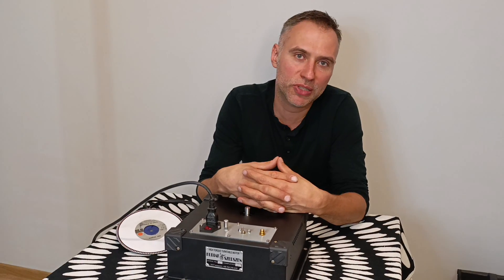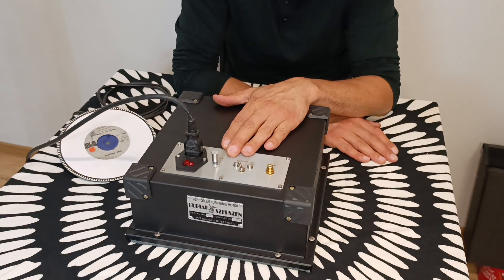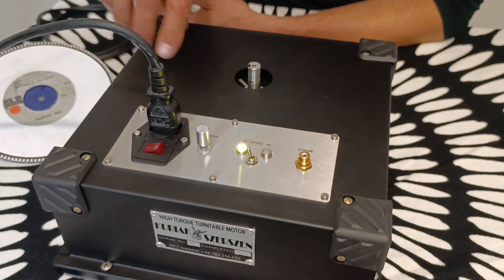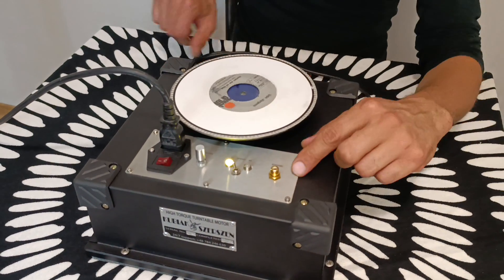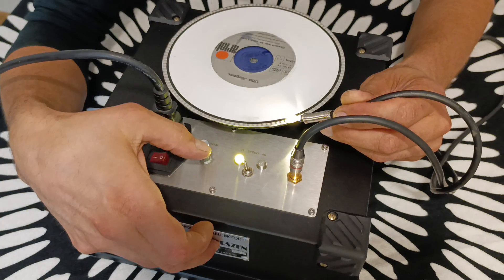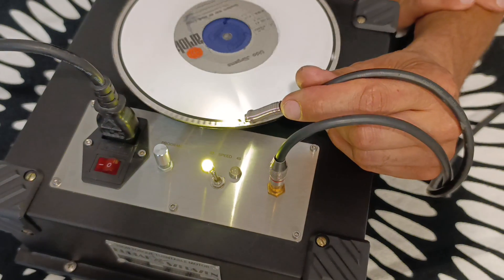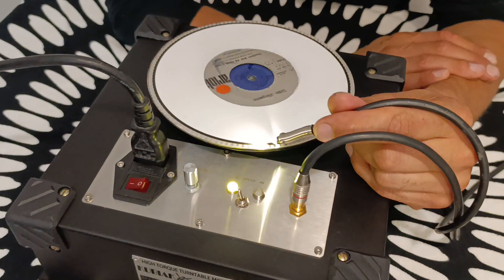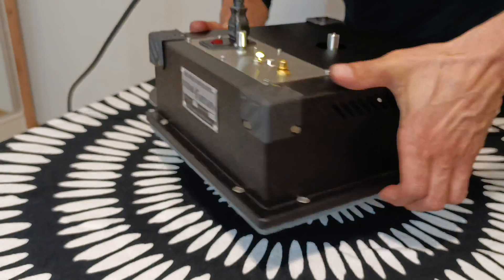No wow, no flutter, high torque direct drive universal record cutting lathe platter motor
Designed by Jędrzej Kubiak and Krystian Szerszeń, motor features:

- 1.5 to 2.5 Nm torque (much more than Lyrec),
- digital speed control,
- any speed you want (2 speeds in memory),
- 110-230AC power supply,
- 1/2 inch motor shaft,
- digital strobe light generator (50 or 60 hz),
- 12 kg weight,
- 24/7 support,
- one month waiting time.

Jędrzej Kubiak
    Record cutting lathes restorations
    Direct-to-disc recording shows
    Wow/flutterless record cutting lathe motors
    Jukebox and turntable repairs

Skype: Jedrzej Kubik Kubiak